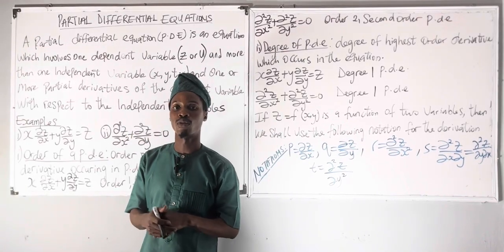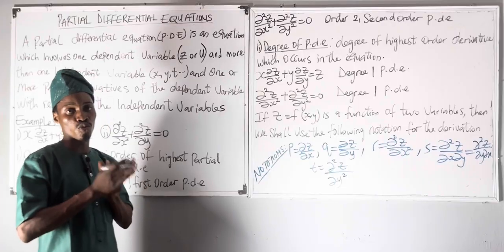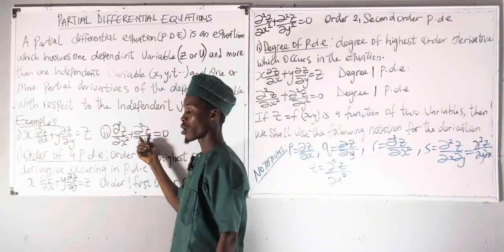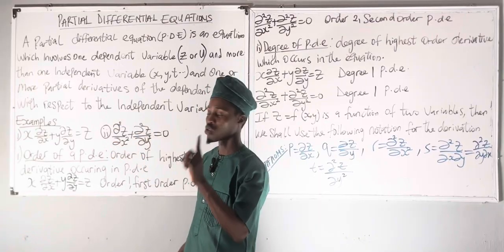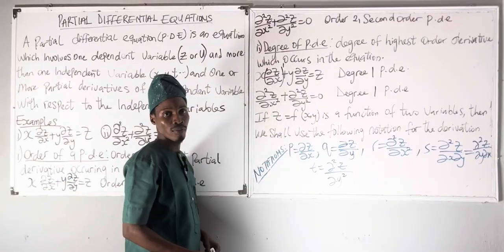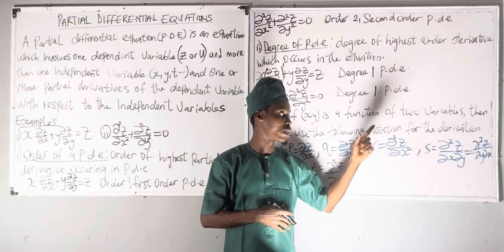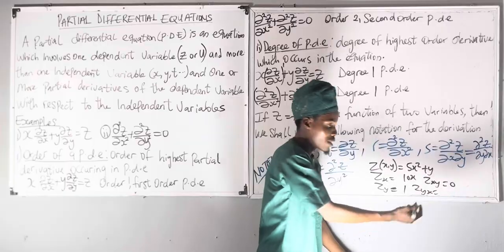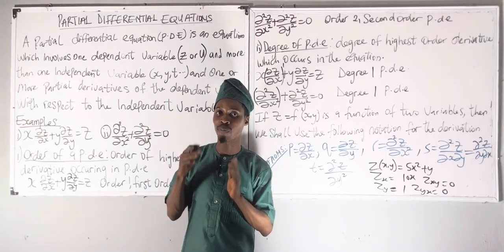Introduction to Partial Differential Equations.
Partial Differential Equation (PDE) is a type of differential equation in which the dependent variable( Z or U) depend more that one or more independent variables(x,y,t)

Order: Defined by the highest derivative in the equation; second-order PDEs are most common in physical applications (e.g., heat equation, wave equation).

Degree: Defined by the power of degree of the highest derivative is raised.